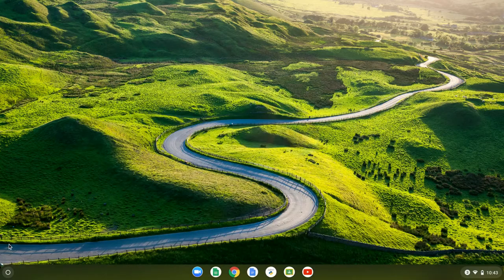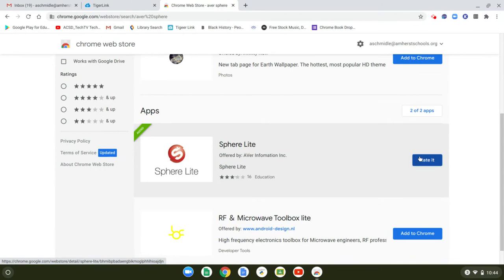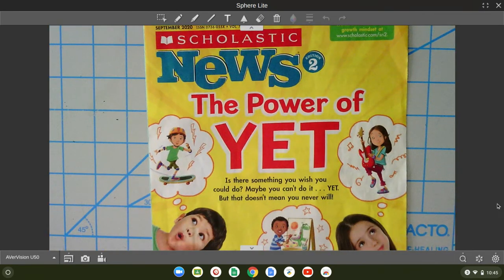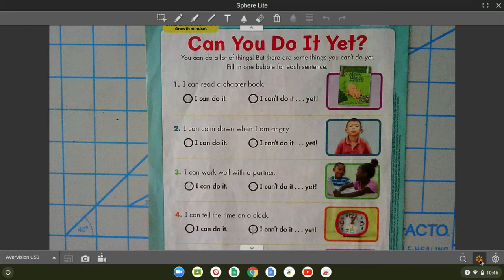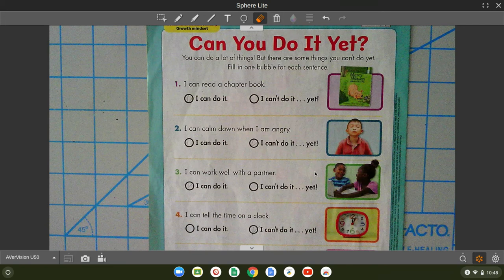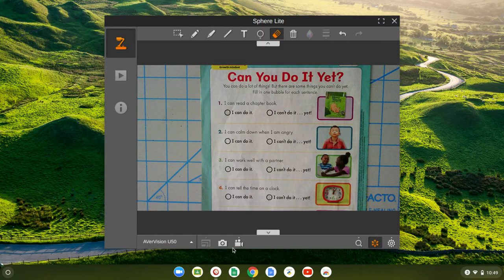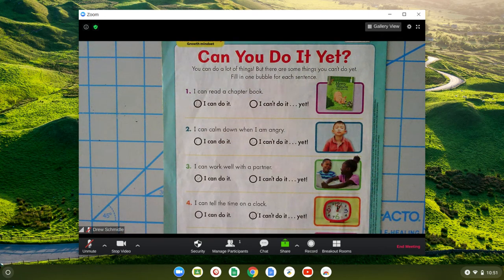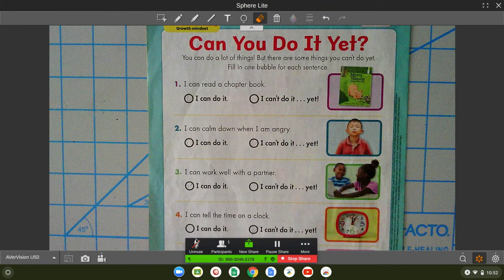Using Aver Document Camera With Chromebooks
Video covers how to access, install, use the Aver Sphere Lite software with an Aver document camera. Video also covers how to use Aver document camera with Zoom and a classroom setting. Video is Chromebook specific.